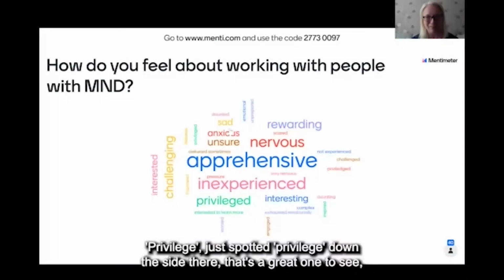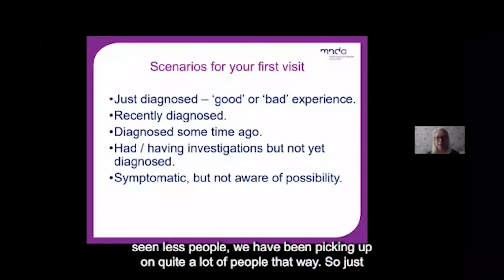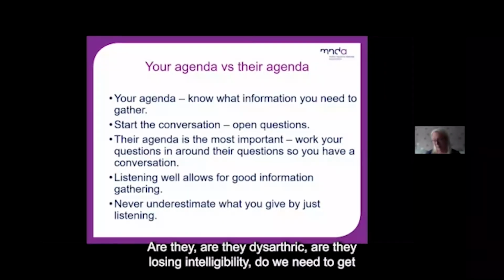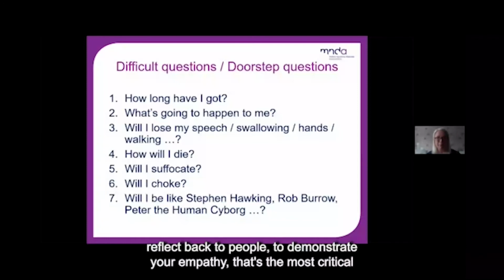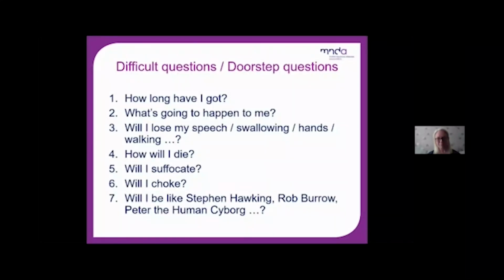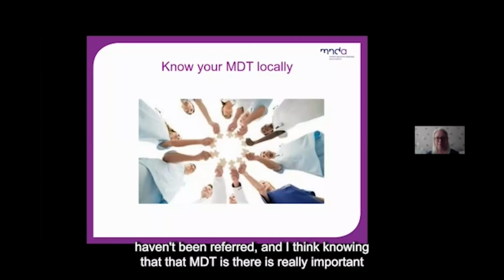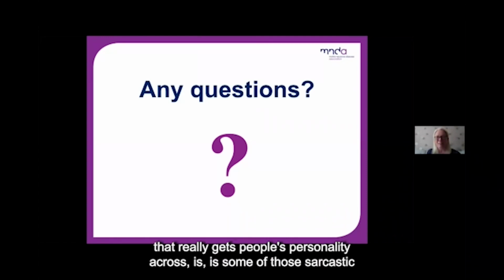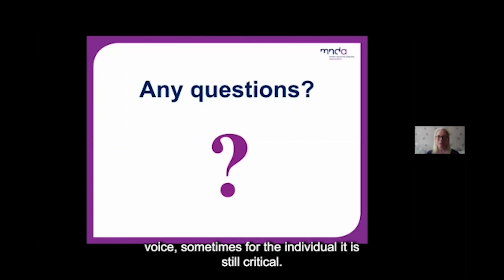Taking time to talk MND | MND Association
Our vision is a world free from motor neurone disease. Join the fight and find out more